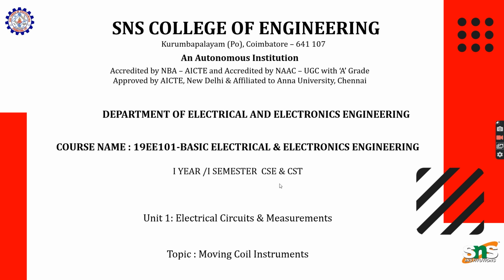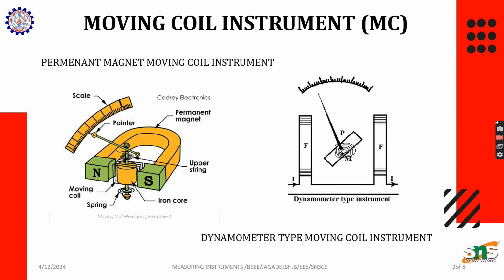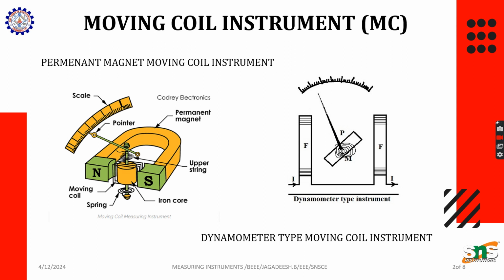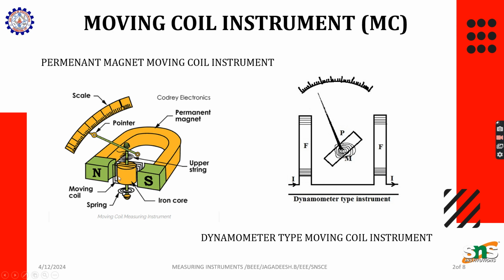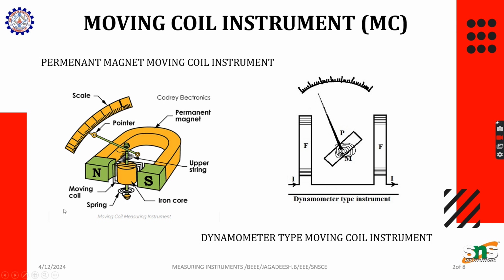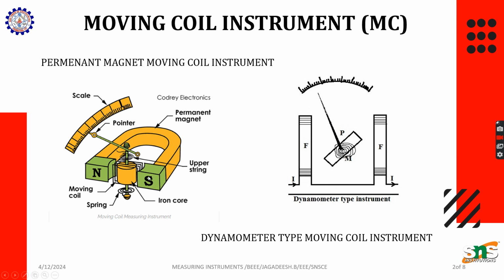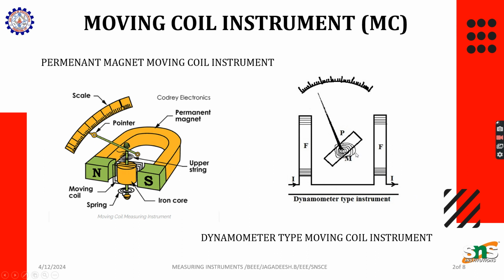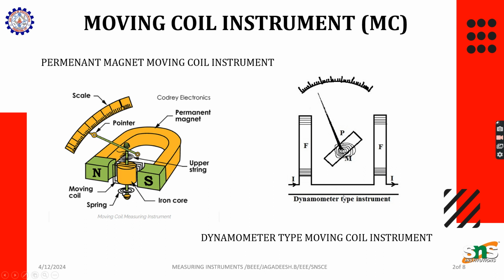Moving Coil Instruments | BEEE | SNS Institutions